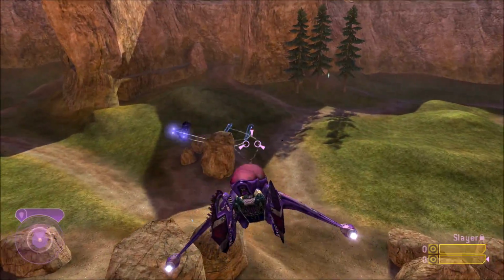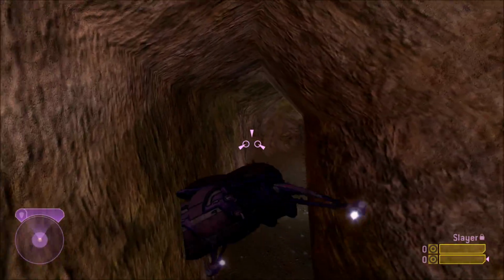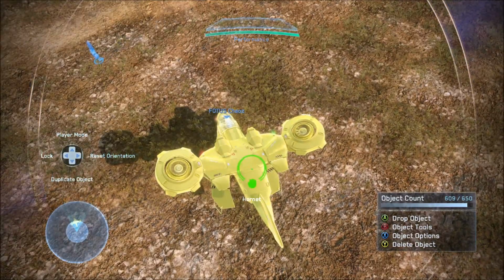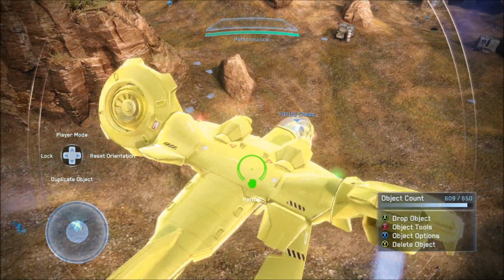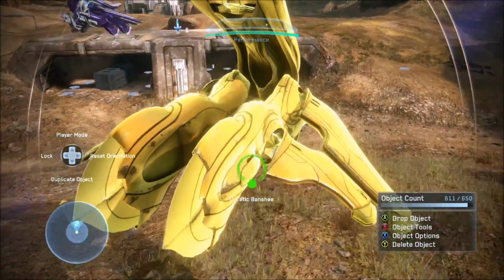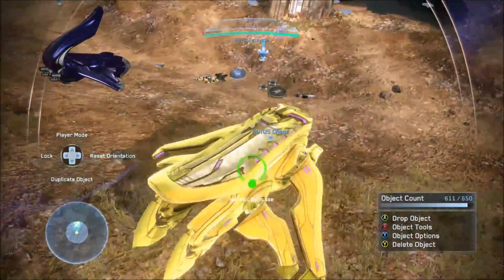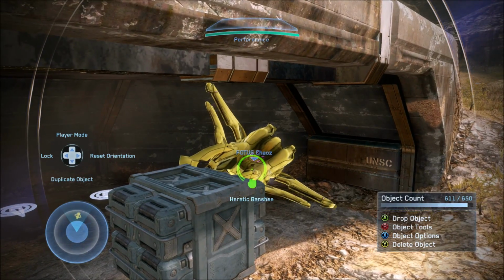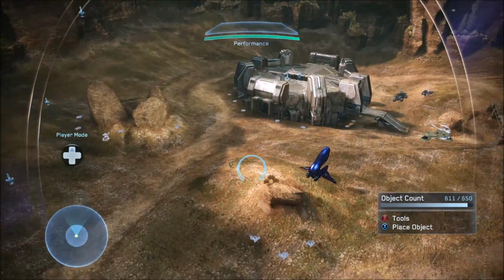Halo 2 - Can You Flip Out Of Air Vehicles?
Back in Halo 1, we determined that you could indeed flip out of a banshee like any other land vehicle. But what about Halo 2? Let's see if the same applies for air vehicles or not!